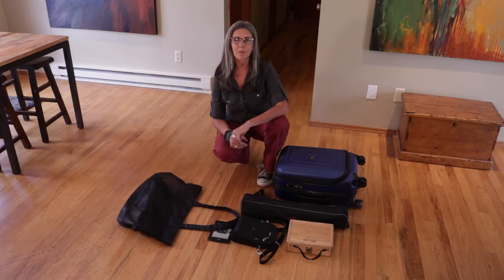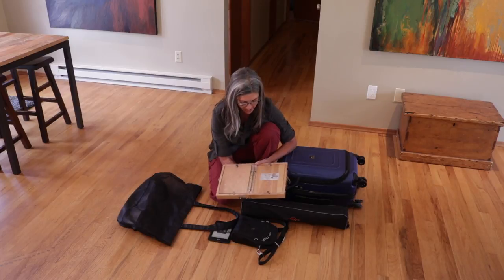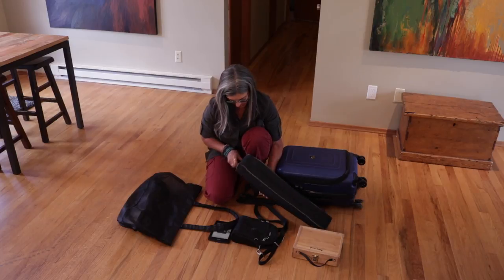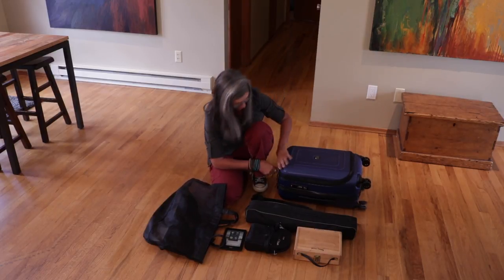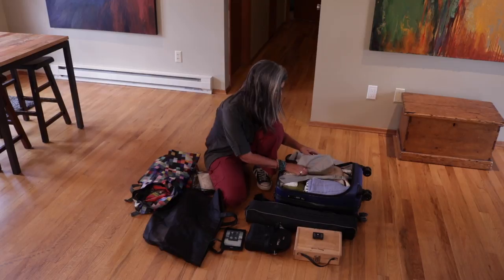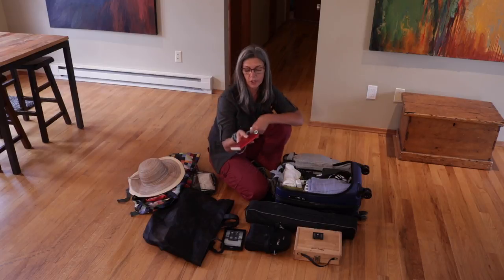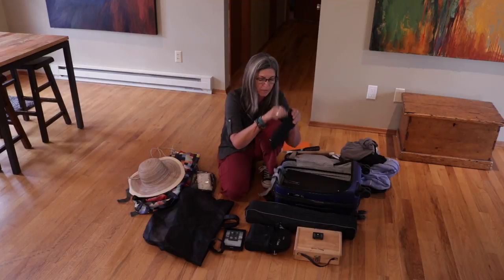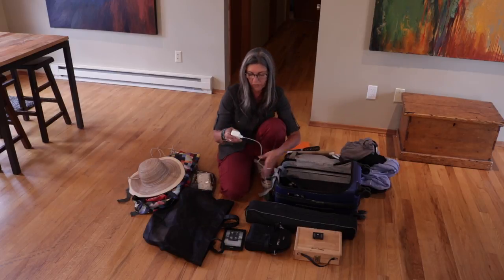Pastel Painting - Packing for Plein Air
Join me for this tutorial where I demonstrate pack for traveling with plein air gear; what to pack and how to organize your gear once you arrive at your destination.

My working process is a simple one; I start on location, sketching, photographing and painting. Some of these field studies make their way to the studio. In the studio I use all of that visual information and combine it with the sense or feeling I had for a location and create what is inevitably an abstraction of sorts in that it is not merely a copy of a photo but an interpretation of place. I hope that you enjoy the work!